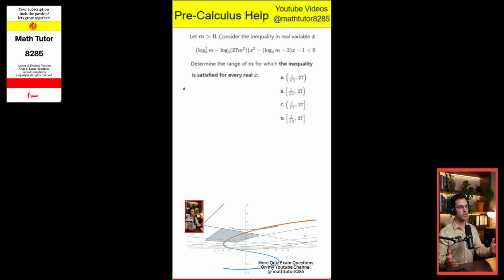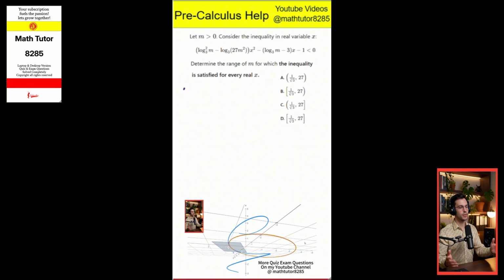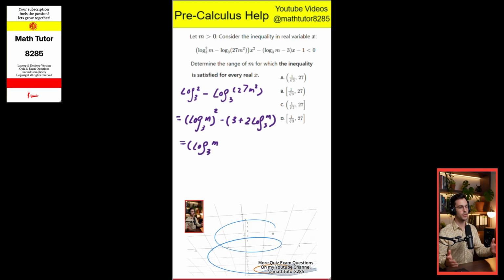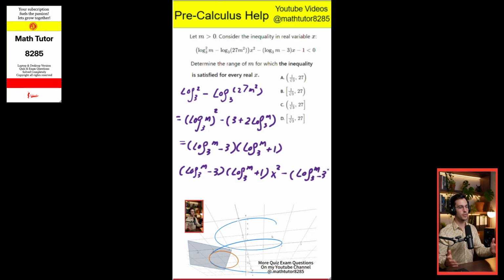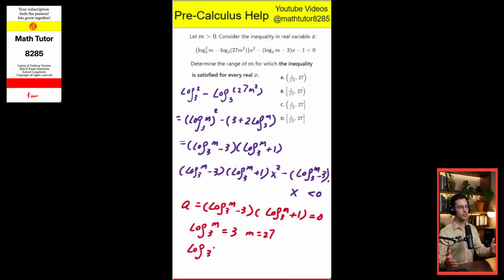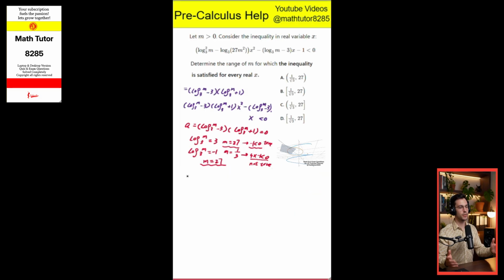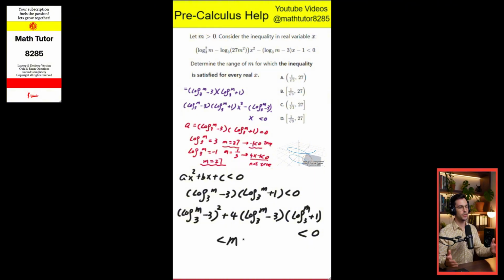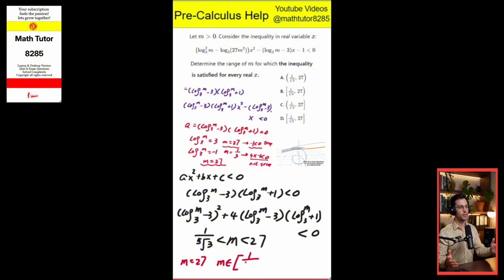[ Pre-Calculus/SAT/AP exam/IB exam ]-- (Quiz-)-Solving Logarithmic Quadratic Inequalities [Algebra]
This Video (based on our math blog and class recordings) presents a detailed mathematical problem requiring the determination of all values of a positive real number m for which a specific quadratic inequality involving the variable x holds true for every real value of x. The source systematically simplifies the complex coefficients of the inequality using logarithm properties, setting the stage to analyze the conditions under which a quadratic is perpetually negative. The explanation proceeds by examining special cases where the leading coefficient is zero, finding that m equals twenty-seven is a valid solution while m equals one-third is not. Finally, the text solves the general case where the leading coefficient is non-zero, requiring both the leading coefficient and the discriminant to be negative, ultimately concluding that the solution for m is the interval [one divided by the fifth root of three, 27], which corresponds to Option B.